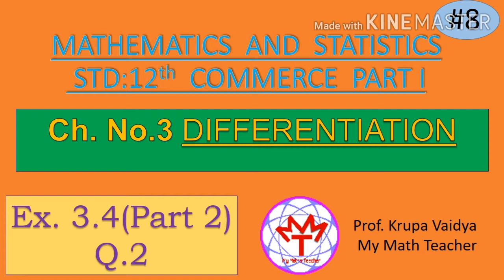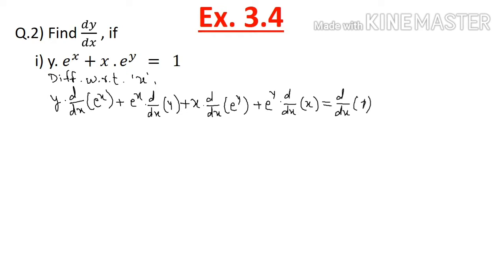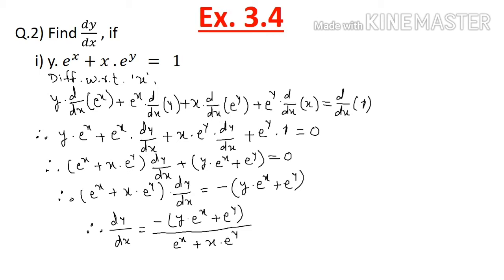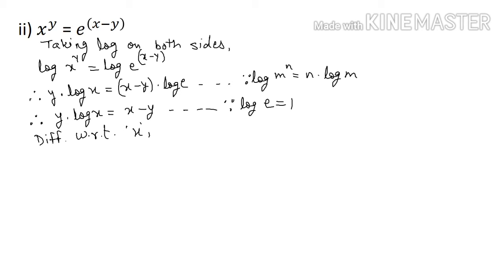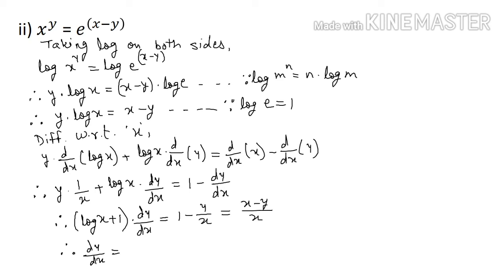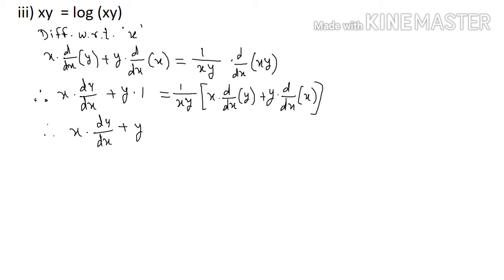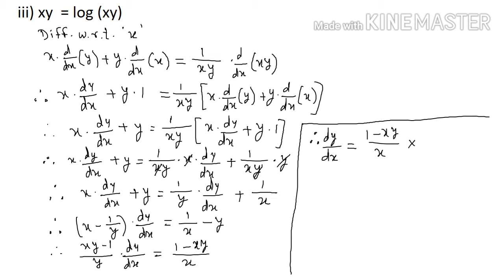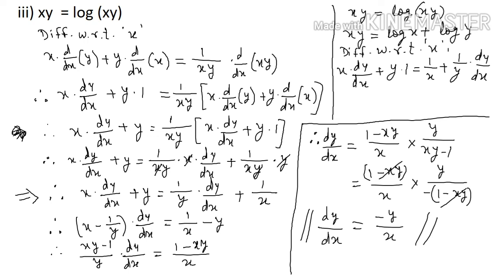Differentiation Class12th Commerce New Syllabus 2020. Implicit function. Ex 3.4(Q.2) Krupa Vaidya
Hello friends,
Differentiation Class12th New Syllabus 2020. Derivatives of Implicit function. Ex 3.4 Krupa Vaidya .
This video is based on EX 3.4 (Q.2). This is my 8th video lecture on the 3rd chapter of Math- Part 1 of new syllabus of Commerce class 12th and in this video I have solved Ex.3.4 (Q.2) which is based on derivatives of Implicit functions. In the next video lecture I will solve the next questions of this exercise.